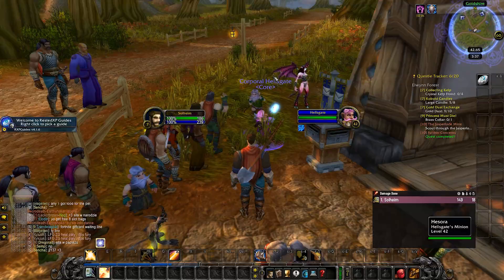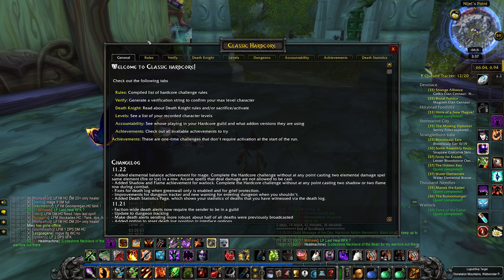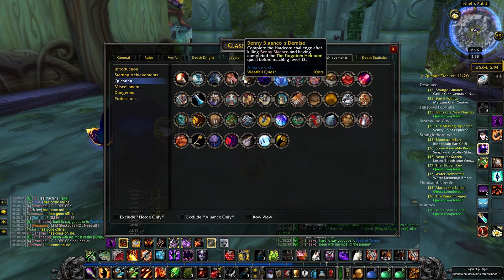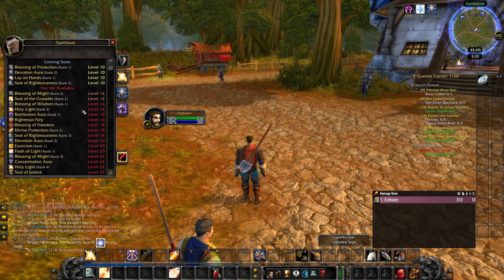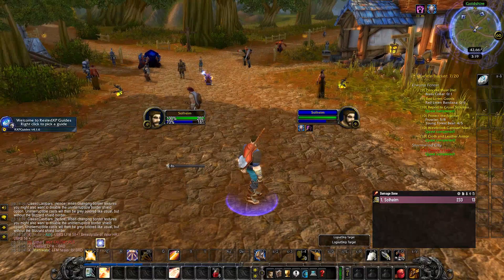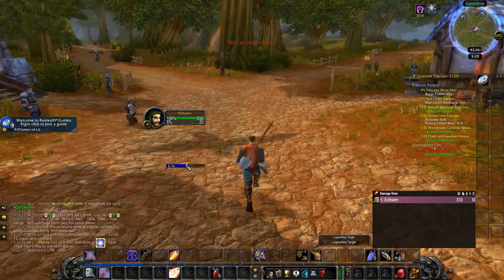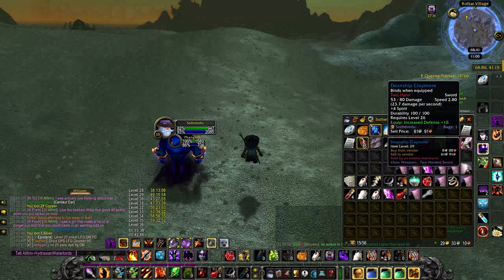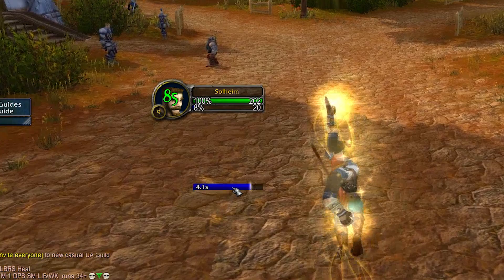The Best Addons for Classic WoW HARDCORE!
In This video I show you The Best Addons to use for Classic Hardcore, including an ABSOLUTELY INSANE Hidden Gem Addon with less than 50 downloads! These addons will be absolute life-savers in Classic WoW Hardcore & will boost your survivability & efficiency massively while playing Classic Hardcore whether that is Classic Hardcore on Classic Era, or on Official Hardcore Servers.

Here's a full list of the addons:
- Classic Hardcore
- What's Training
- ClassicBestiary (Enemy Abilities)
- ClassicCastBars
- ClassicAuraDurations
- Alternatively: WeakAuras or TellMeWhen, to set up your own Auras for Abilities & Cooldowns.
- WeaponSwingTimer
- Questie or RestedXP Leveling Addon
- FiveSecondRule
- LogOutSkips

I chose to include a list of the Addon Names in the video description so you can easily copy & paste to find them on whichever platform you get your addons from.

Social Media!